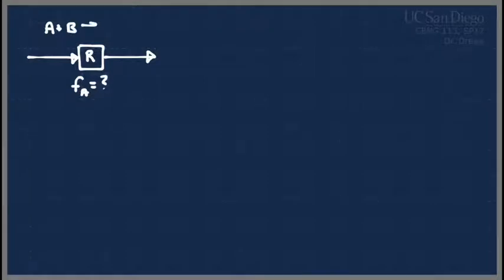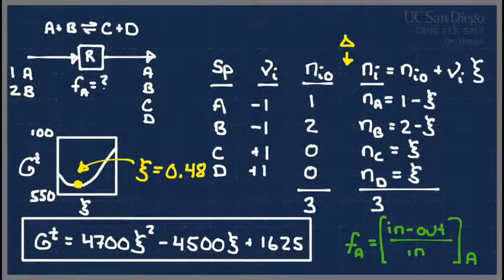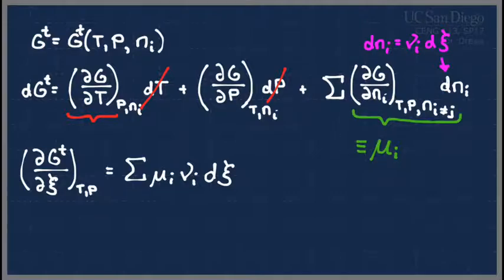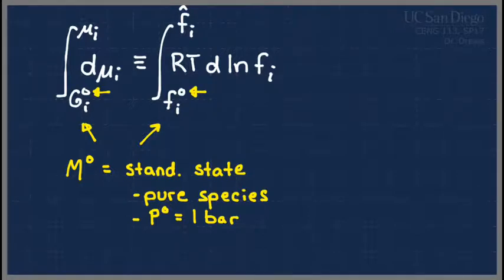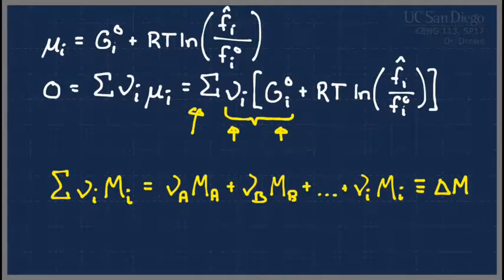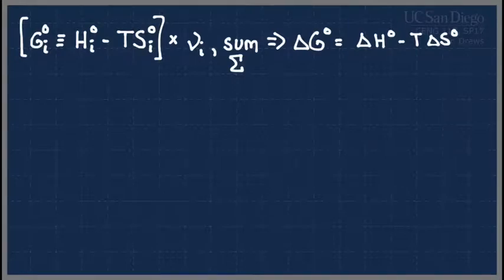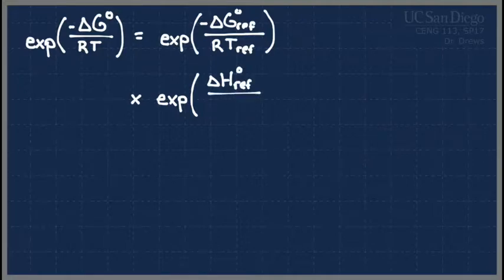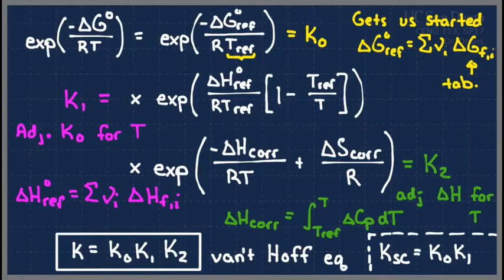CENG 113 SP18 Lec 2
Equilibrium constant K, van't Hoff equation.